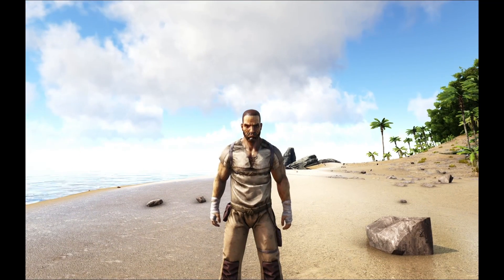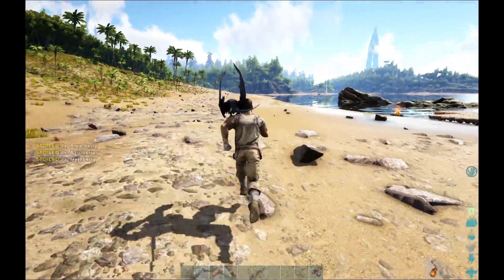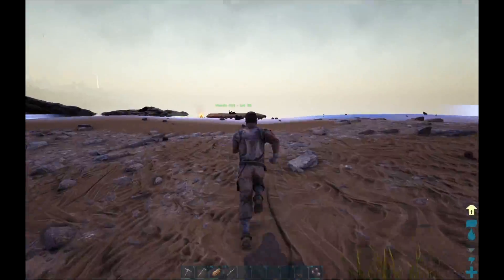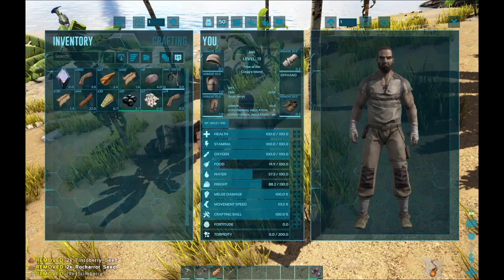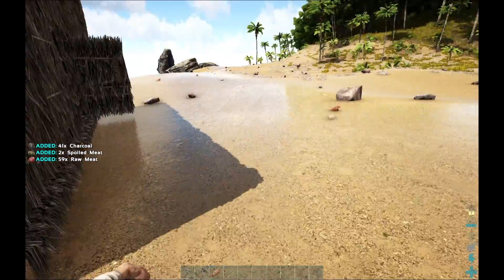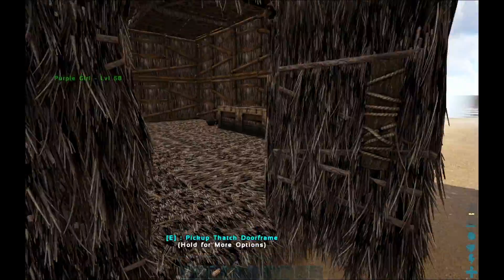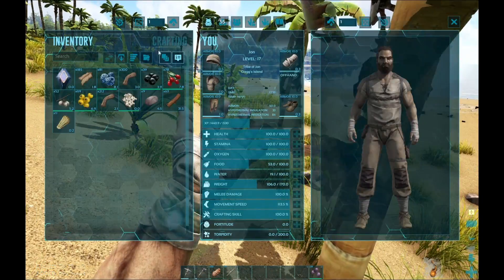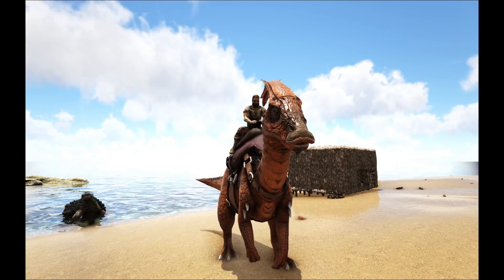BEGINNER’S GUIDE TO TAMING AND BUILDING | ARK: Survival Evolved S2EP2